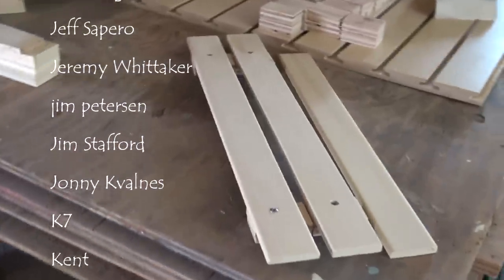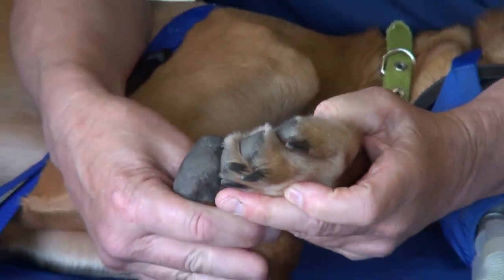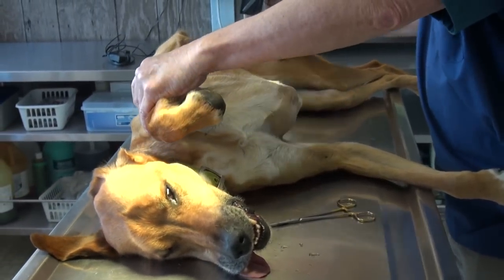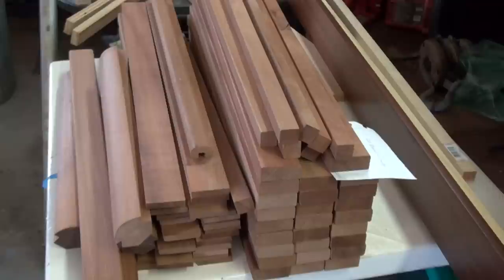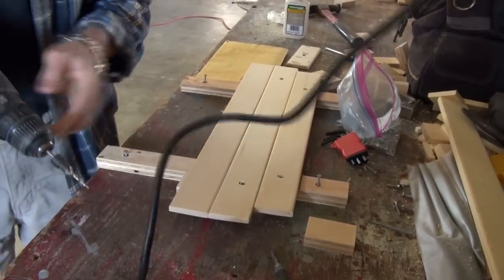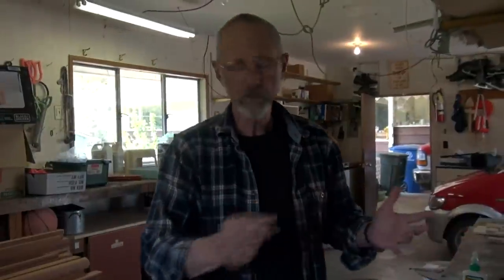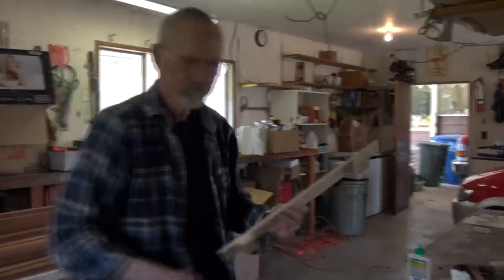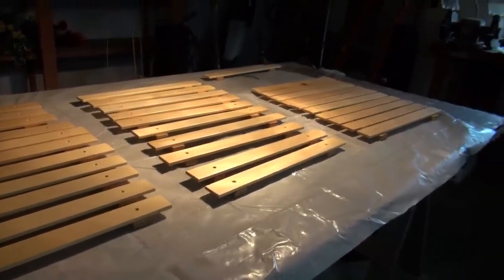Cruising Lealea Refit No.64: Gone to the Dogs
Spring and summer this is an almost daily thing. Dogs chase porcupines. They are slow moving and easy to catch. Too easy.

Help keep the videos coming. Watch without annoying adds, get exclusive content, early peeks at video uploads and more.

For more insight into the cruising life aboard an Albin Vega 27 or to simply give advice please visit our web site and blog or follow us on Facebook, Google+ or Twitter @CruisingLealea.